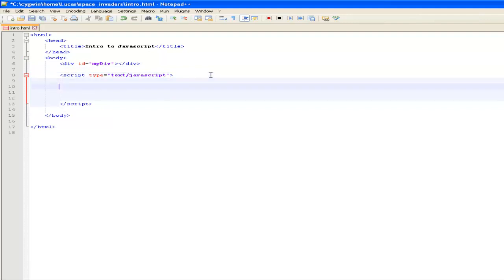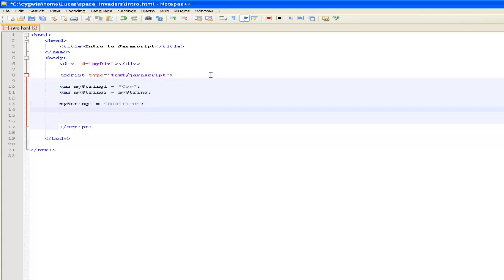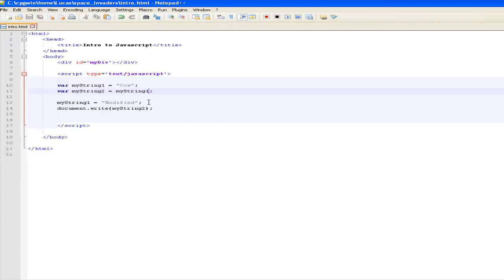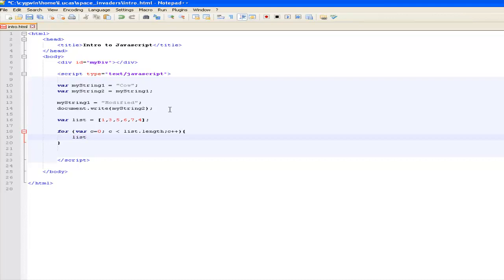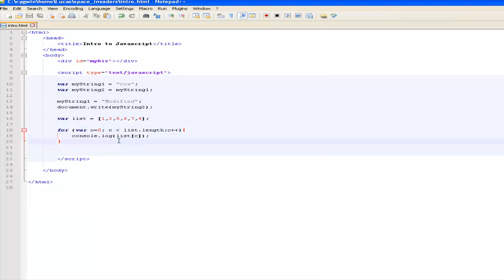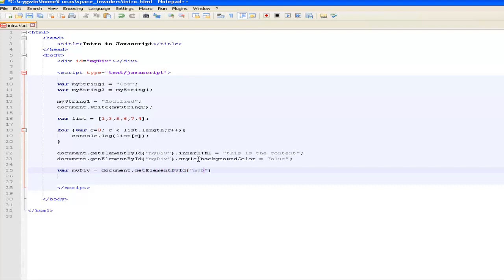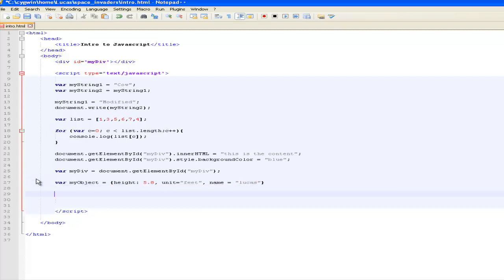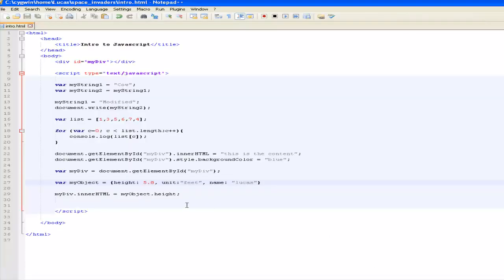Introduction to Javascript - Game Development For Beginners Tutorial 1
Only Watch in HD if your also watching it in Fullscreen Mode.

I go through variables lists, for loops, mutability, objects, the chrome debugger, and the some html edits.